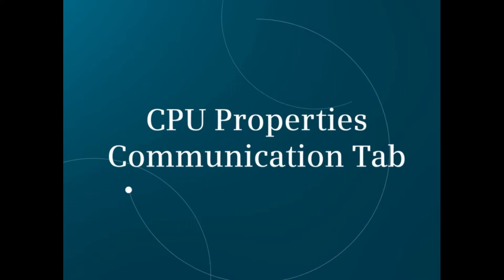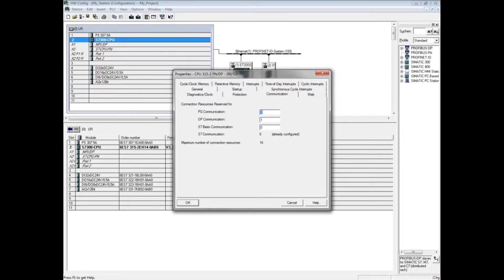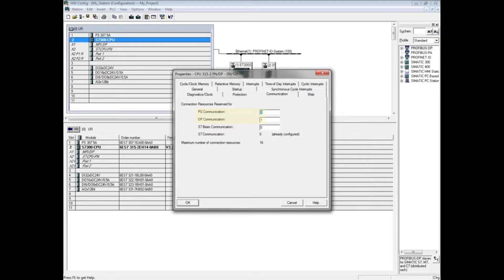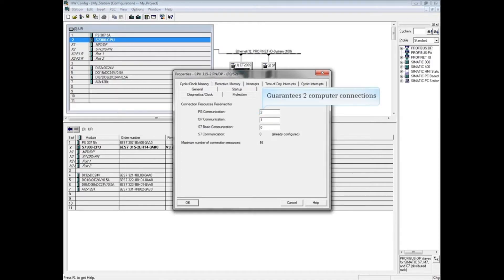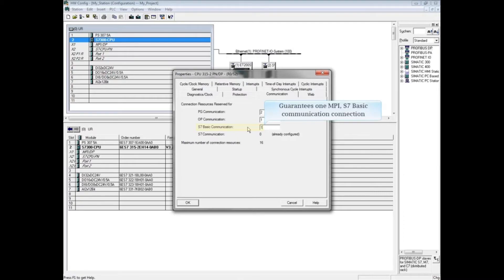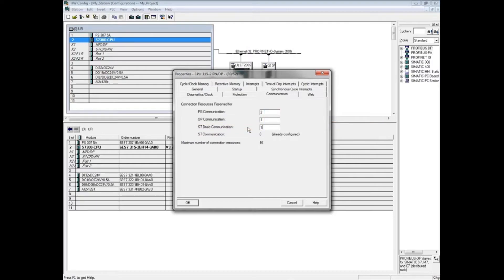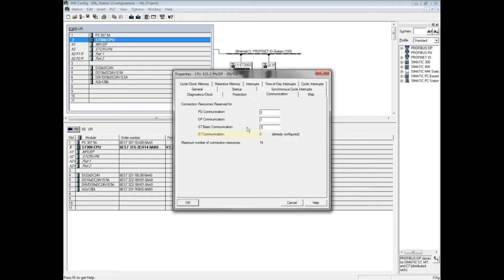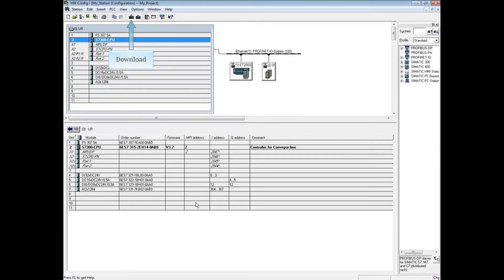33 : CPU Properties Communication Tab || Step 7 || Simatic Manager Step 7 Tutorial